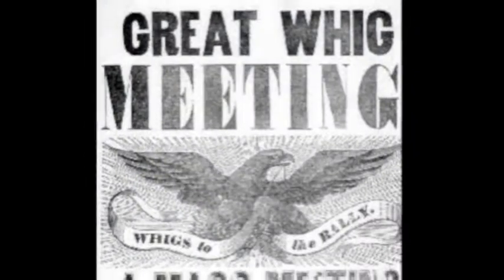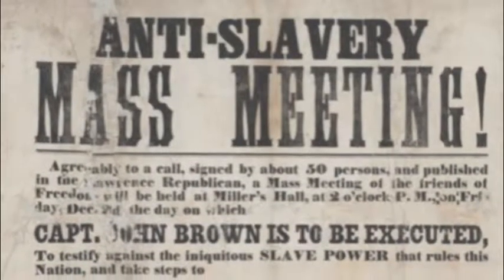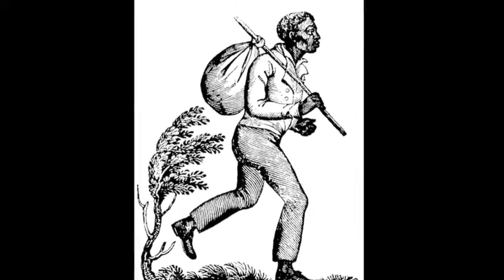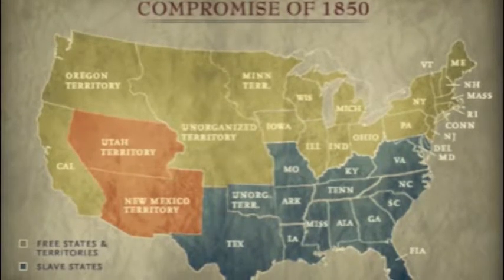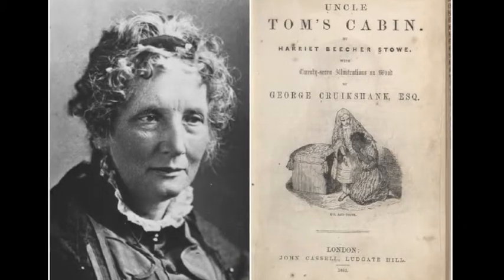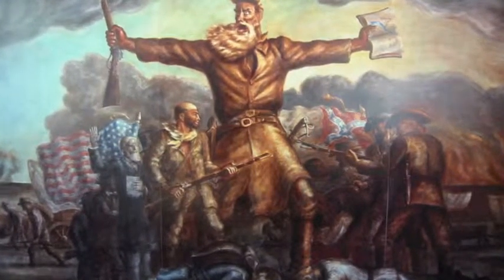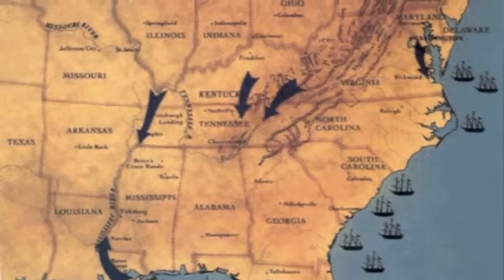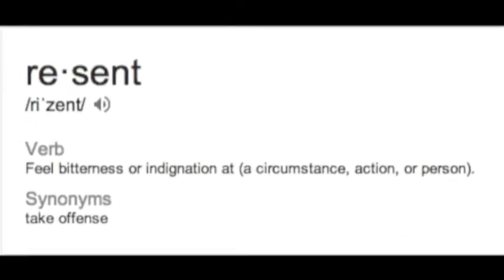Vlog #3 - APUSH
Chapters 16-22 AP United States History course.